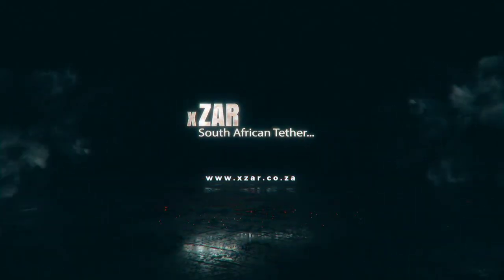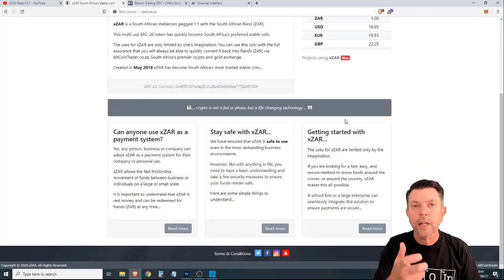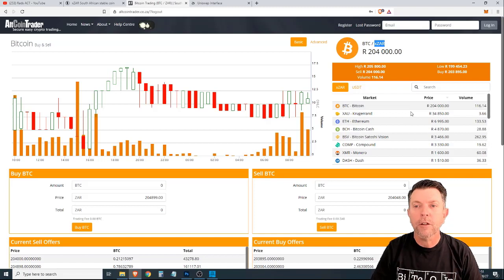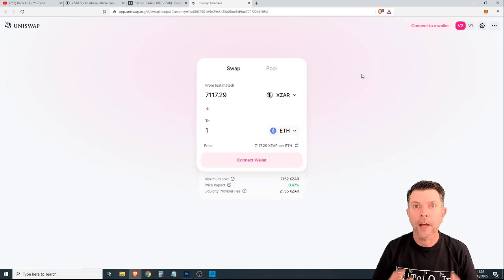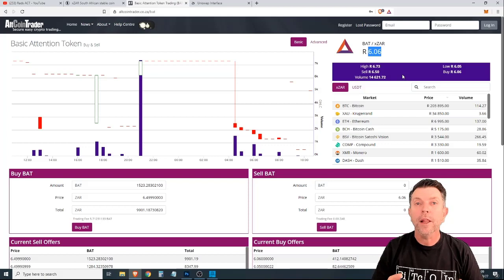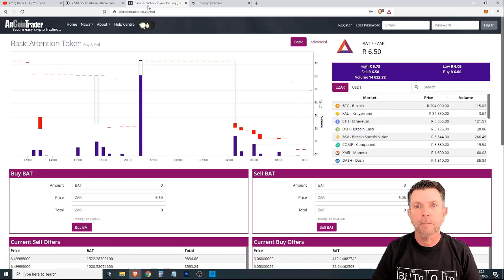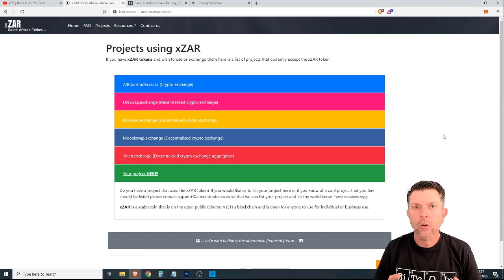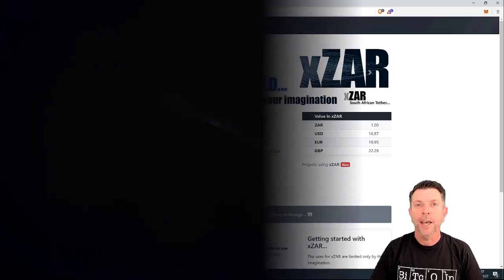xZAR the South African stable coin.What you need to know and how you can benefit with this coin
South African Tether is a stable coin pegged 1:1 with the South African Rand (ZAR).

A permission-less coin that can be used by anyone to add value to their project or business. Inspire, create, build with xZAR...

How you can benefit from this stable token.

Arbitrage with cross platform trading has the potential to make profitable trades... See how to do this with xZAR